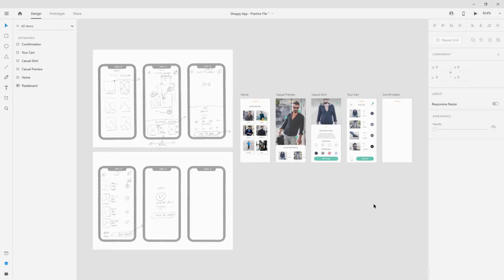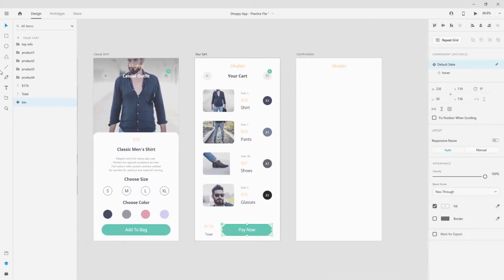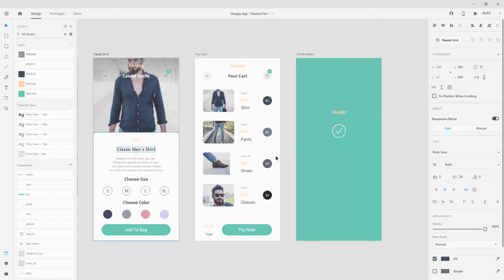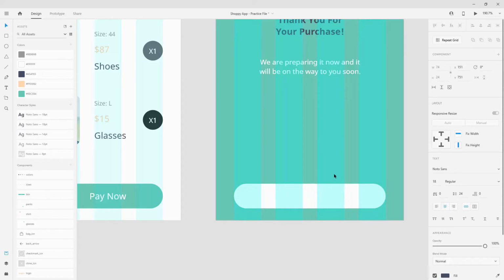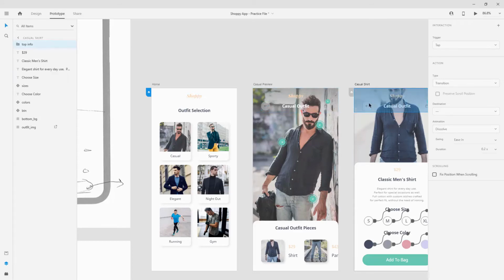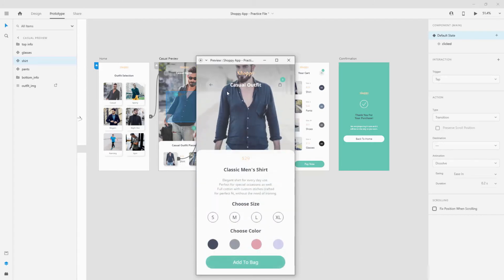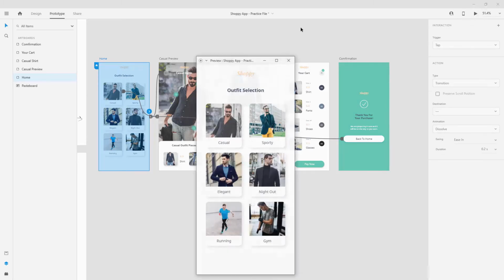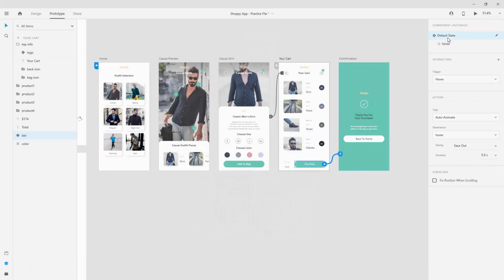Shop App Design In Adobe Xd Part 4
In this video series we are going to create shop app design in Adobe Xd. In this fourth and final video, we are going to finish up our design, add animations and have a look at the entire app flow.

🎥 Video Playlist ( it will be updated as i add more videos )

Alex